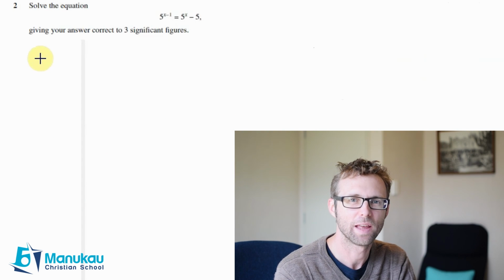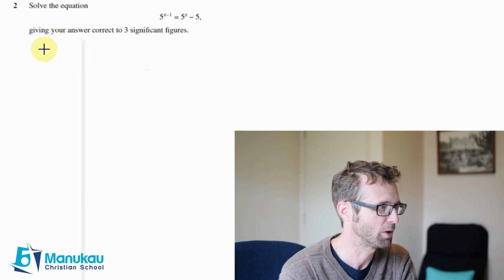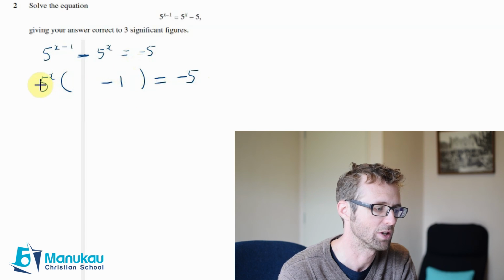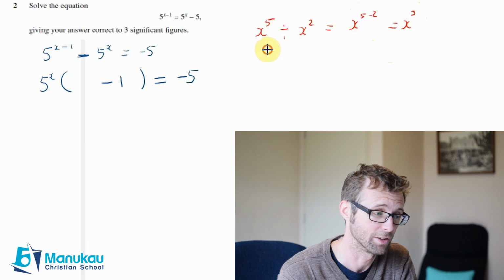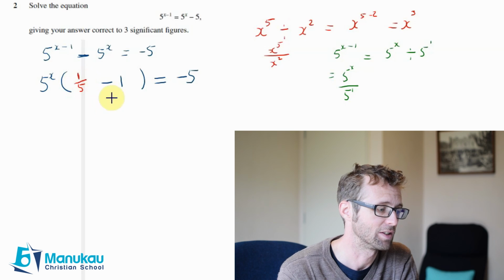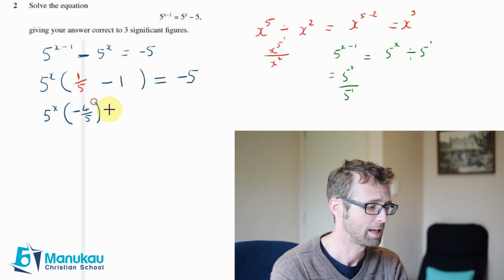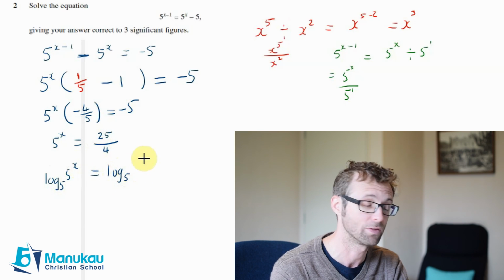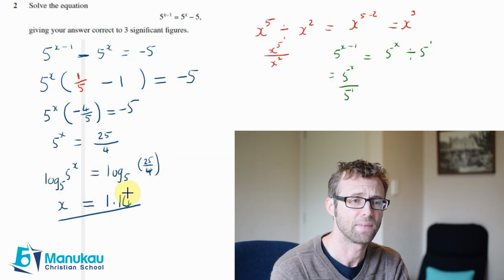Pure Maths 3 - Holiday Practice Question 5 - Algebra and Logarithmic Equations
Here we use our basic index laws to solve 5^(x-1) = 5^x -5.